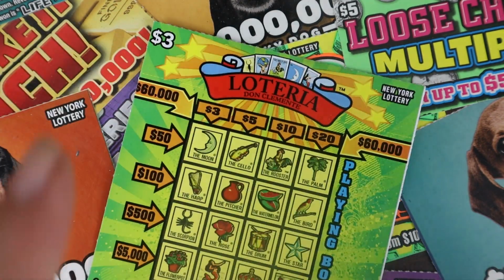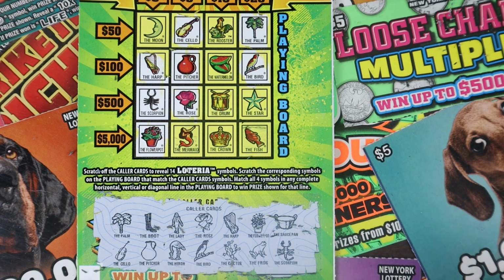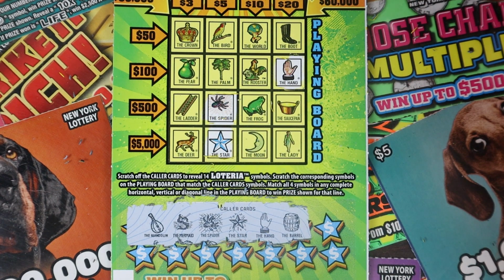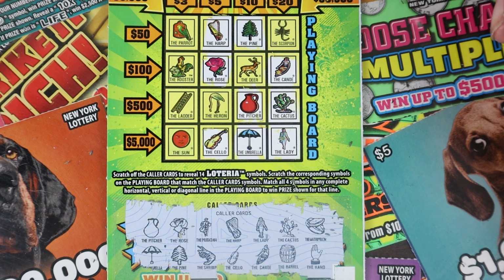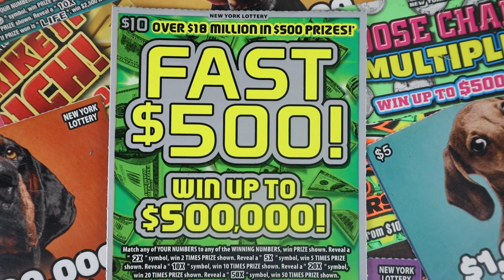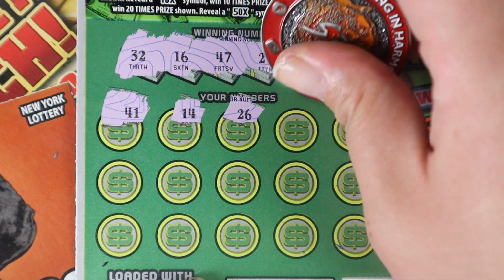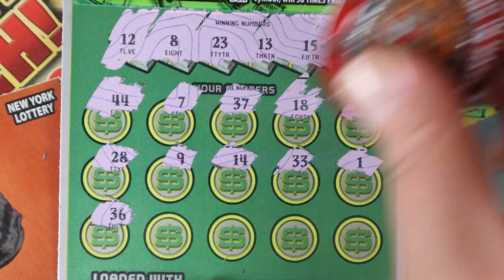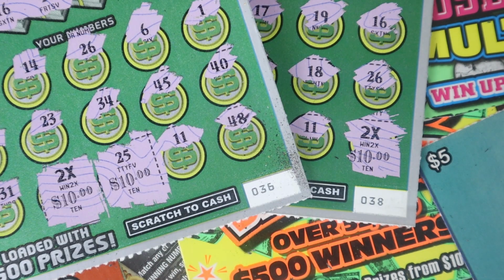💥Multipliers!💥 New Loteria & Fast $500!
Today I am scratching:
$3 - Loteria
$10 - Fast $500
Want To Snag Your Own "Lilly's Lottery Ticket Coin"??
Coin price: $20
In Notes:
First and Last name
Address
Channel Memberships are available starting at $2.99 & Up
New Videos Mon - Sat
~Bonus Videos/Live Streams
Live Stream every Sunday @7pm est
~Website soon to come
~Second Channel soon to come as well...
Want me to scratch some of your tickets? That's Awesome!
Mail them to:
Lilly McAvoy
Greenfield Center, New York
12833
(Don't forget to sign the back of your tickets)
And I'll scratch them, film it and mail them back to you! Maybe with a special gift for you as well.

~Winners are responsible for contacting me (Lilly) with in 24 hours of the live stream to collect prize. (email address in description above) If a prize winner does not contact me in the 24 hour time frame the prize will be considered a donation to the channel.
A Note To All!
I am not trying to promote gambling with this channel. I am simply sharing my own personal experiences with the lottery. I will win and I will lose. If you are someone who has a problem with gambling, please reach out for help.